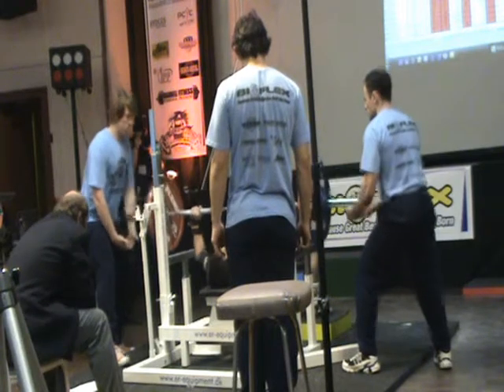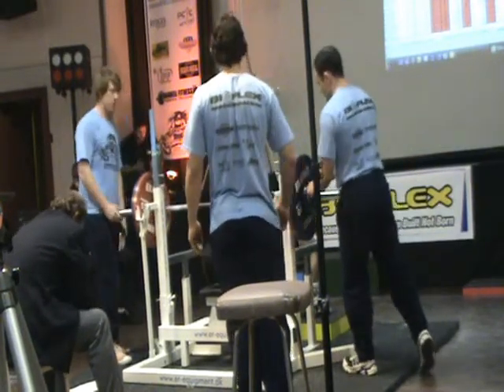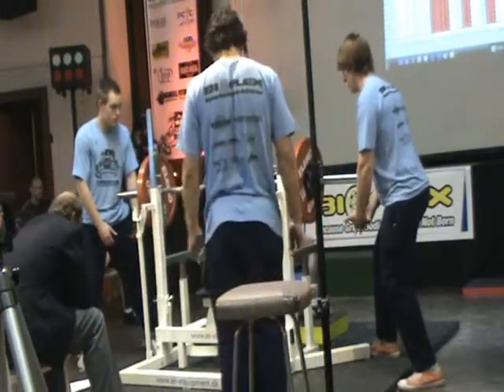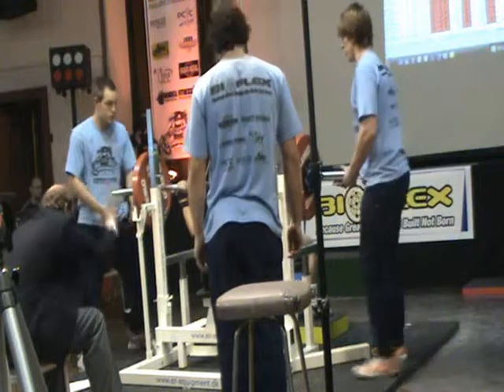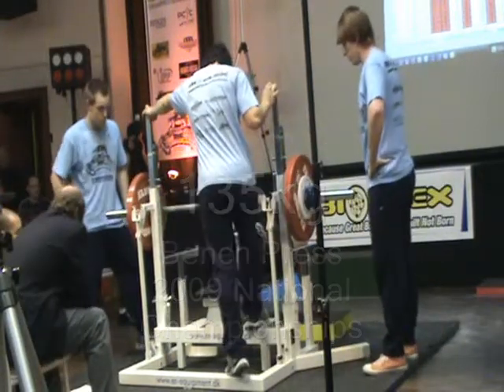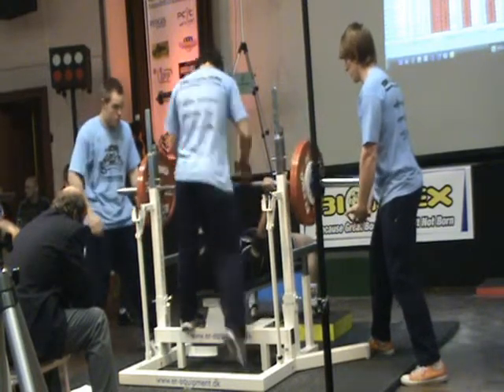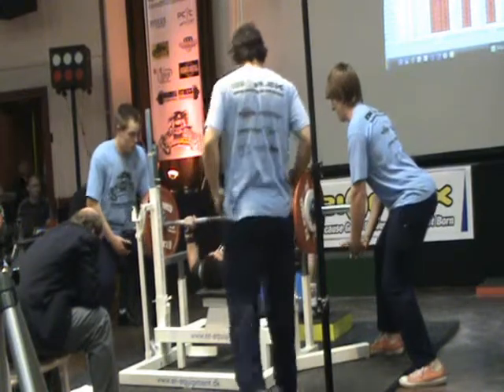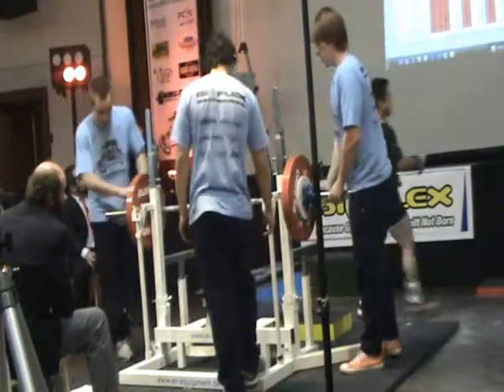Shorty's Bench Press Nats 2009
Australian Powerlifting Championships 2009 - Bench Press
1st: 122.5kg
2nd: 130.0kg (Equal Pb)
3rd: 135.0kg